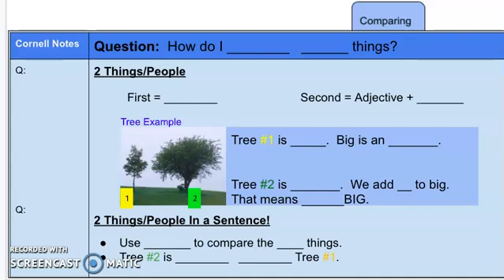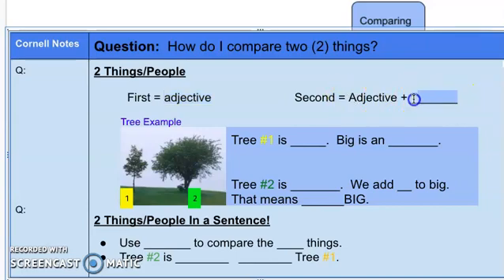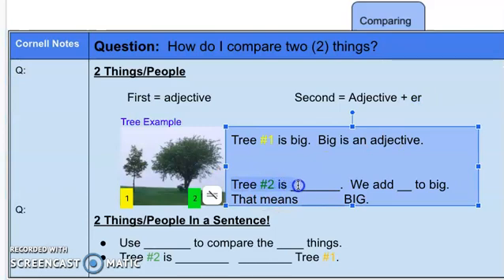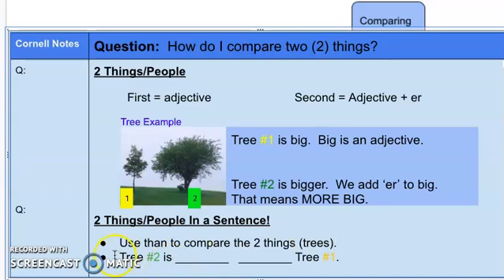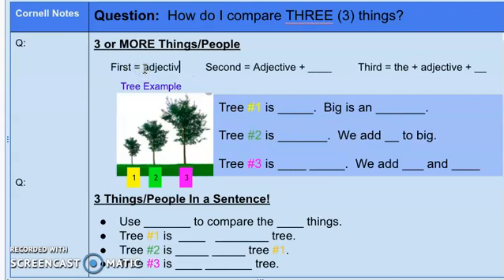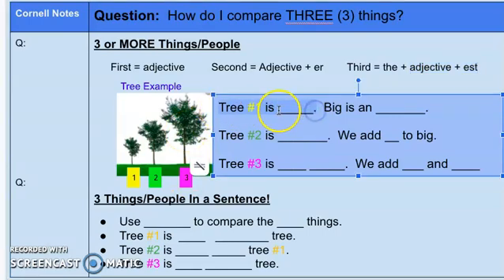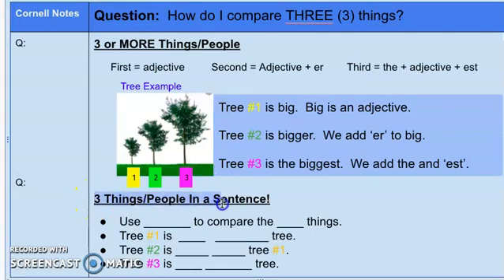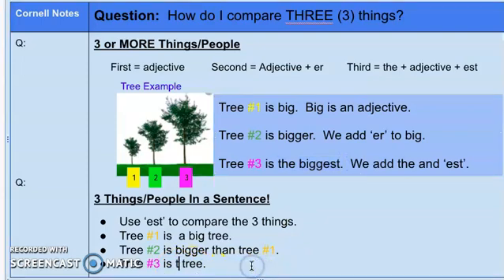Comparatives Supperlatives Notes